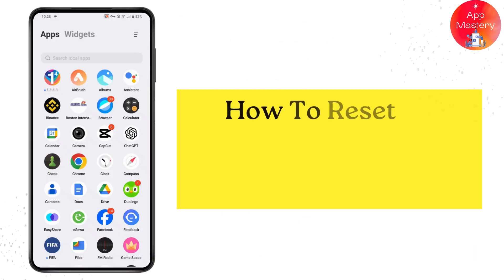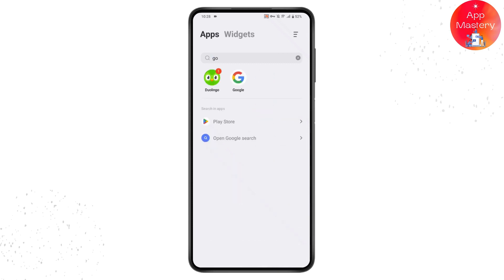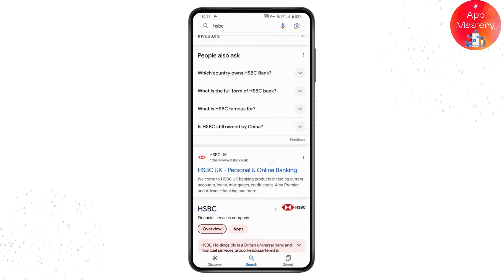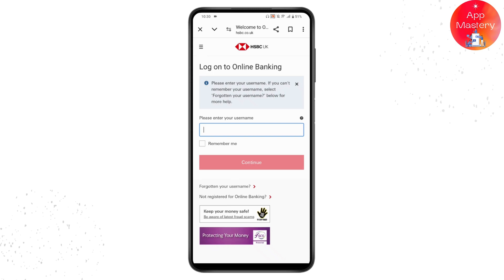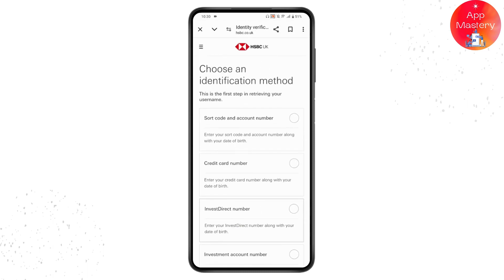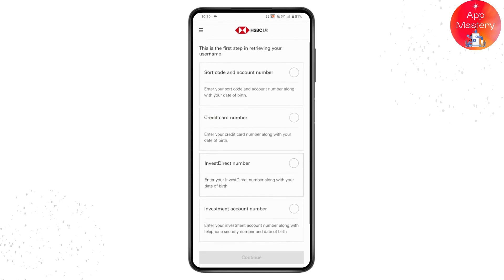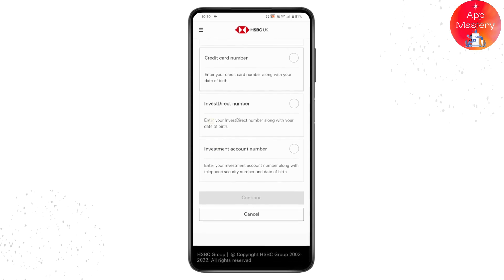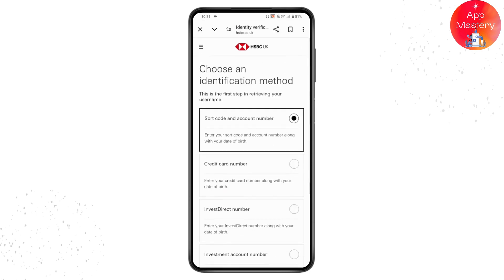HSBC | Recover Online Banking Username | Reset HSBC Online Banking Username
How To Reset Or Recover Online Banking Username On HSBC

Need to reset or recover your online banking username with HSBC? AppMastery has the solution for you! Our tutorial will guide you through the steps to easily reset or recover your online banking username with HSBC, ensuring seamless access to your account.

Learn how to reset or recover your online banking username with HSBC with AppMastery. We'll walk you through the process of accessing the HSBC online banking platform, verifying your identity, and resetting or recovering your username securely. Watch now and regain access to your HSBC online banking account with AppMastery's guide!